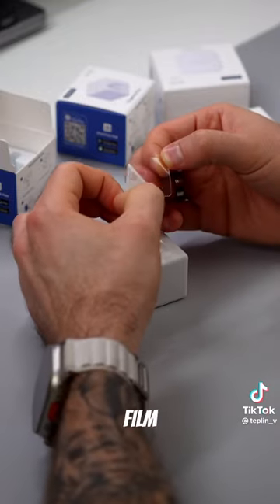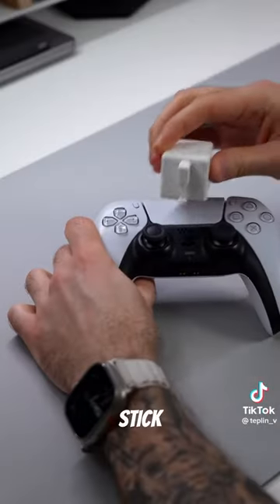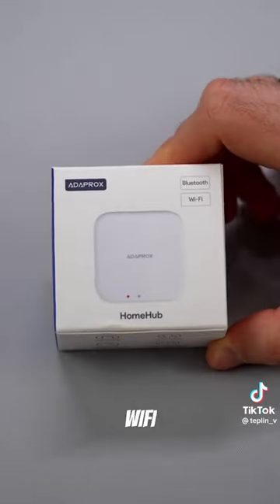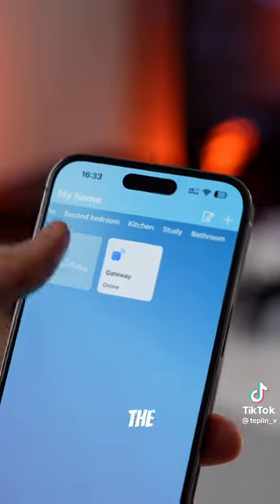Transform Your Home with Fingerbot Plus: The Ultimate Smart Home Gadget!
The ultimate smart home device, Fingerbot Plus, which will revolutionize the way you interact with your home appliances, is introduced to you in this video. With the help of your smartphone or voice commands, you can operate the tiny, portable Fingerbot Plus by attaching it to any switch or button in your house.

Whether you want to turn off the lights, adjust the temperature, or close your curtains, Fingerbot Plus makes it easy and convenient to do so from anywhere in your home. For anyone wishing to build a genuinely smart home, Fingerbot Plus is a need because to its cutting-edge capabilities and unique design.

In this video, we showcase the top features of Fingerbot Plus, including its compatibility with popular smart home platforms like Amazon Alexa, Google Assistant, and Apple HomeKit. We also demonstrate how easy it is to set up and use, even for those who are not tech-savvy.

So if you're looking for a smart home gadget that will make your life easier and more convenient, be sure to check out this video on Fingerbot Plus.